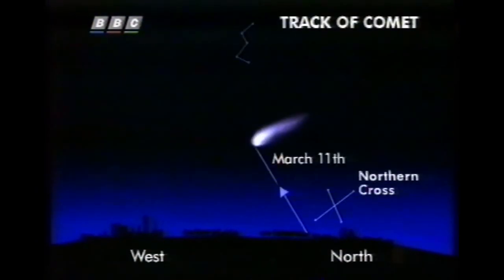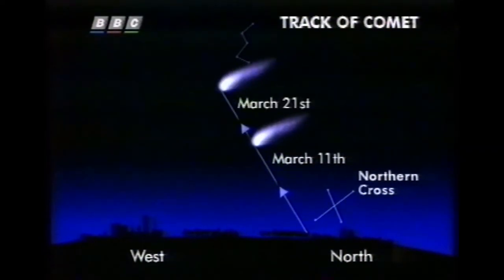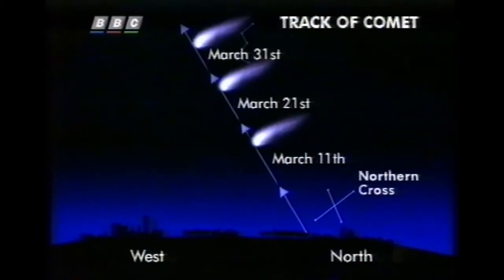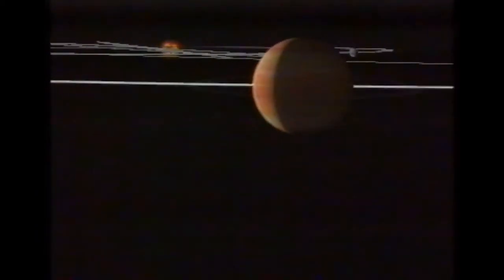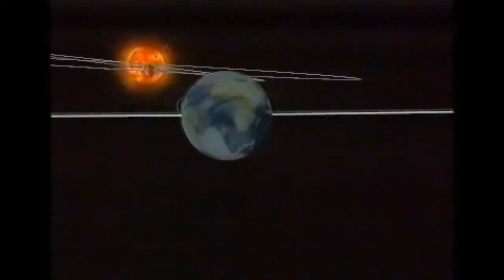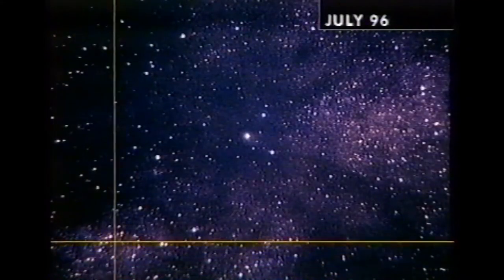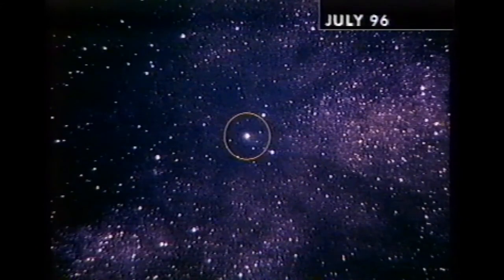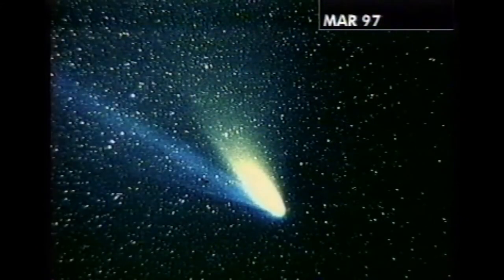1997-03-13: BBC News introduces Comet Hale-Bopp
Many of the people who were out under Phoenix Arizona skies on the UFO night of 13 March 1997 would have had their eyes, binoculars and telescopes turned skyward to observe comet Hale-Bopp, the Great Comet of 1997... which followed Comet Hyakutake, the Great Comet of 1996.

Hale-Bopp or more properly, C/1995 O1, was discovered independently on 23 July 1995, by two observers, Alan Hale and Thomas Bopp, both in the United States.